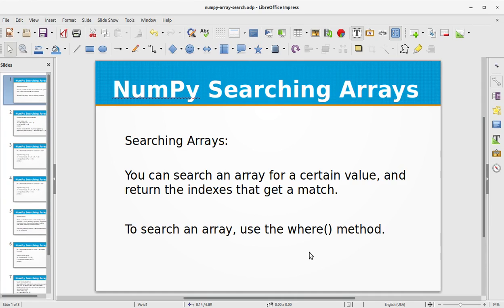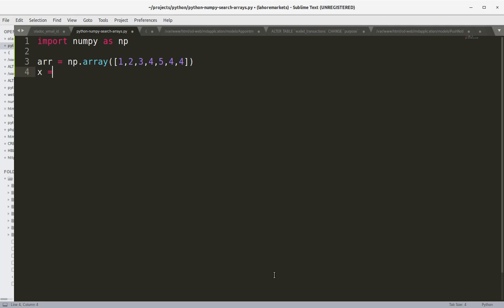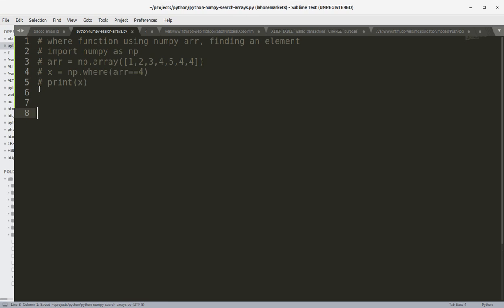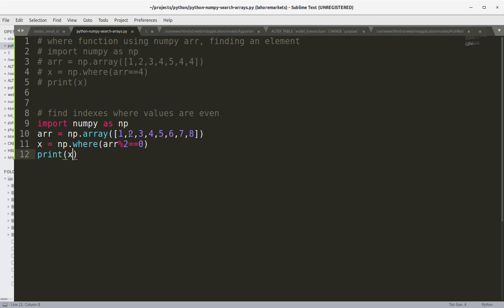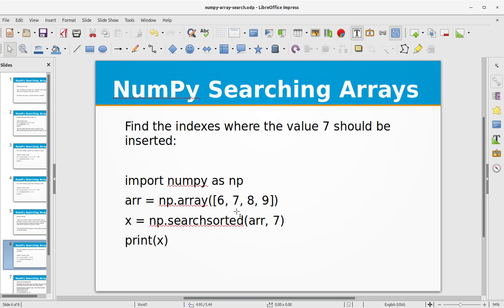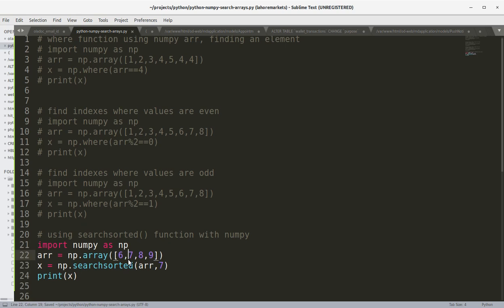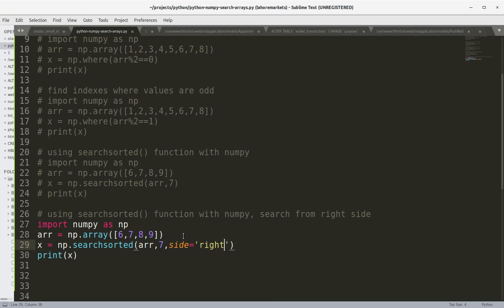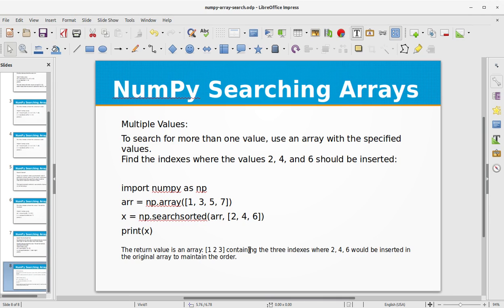How to use search in Python Numpy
In this video training, you'll learn how to use search in Python Numpy. You can search an array for a certain value, and return the indexes that get a match. To search an array, use the where() method.